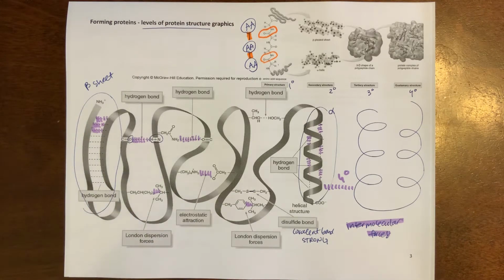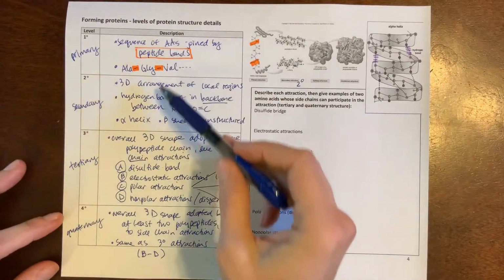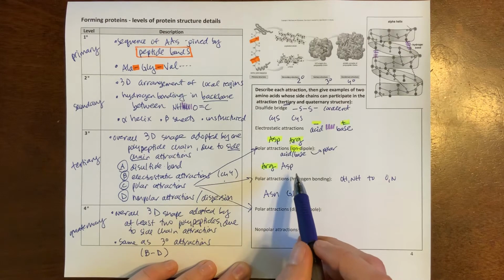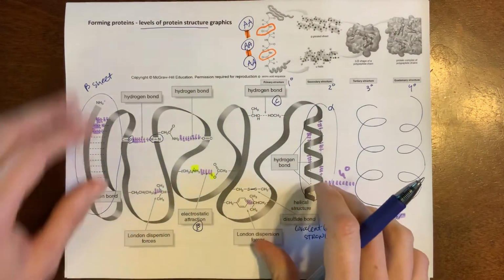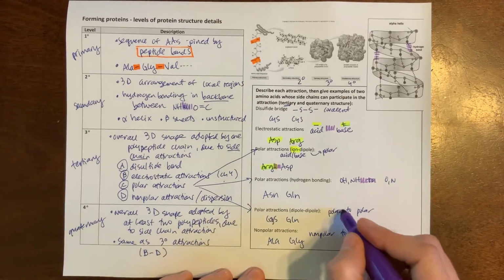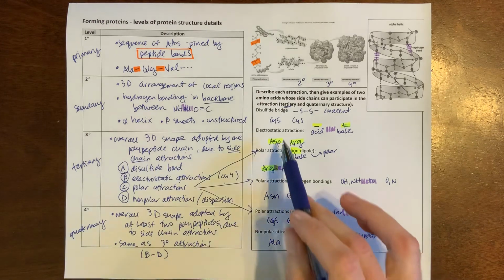Tertiary and quaternary protein structure - examples of attractions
At 3:35 I say "asparagine" and then write "Asp".  I should have written "Asn".